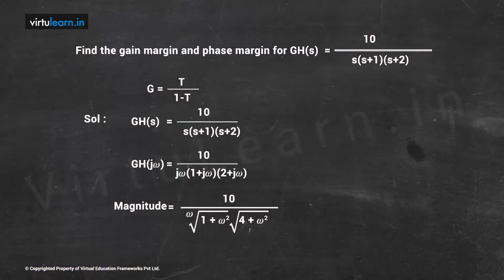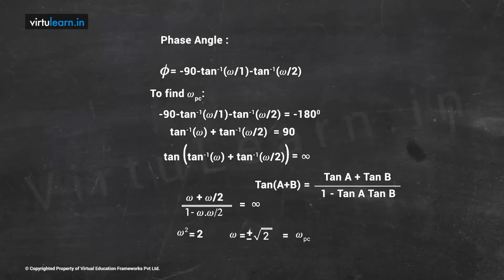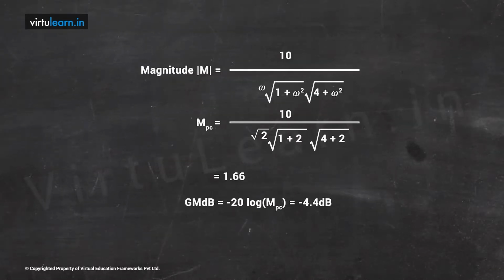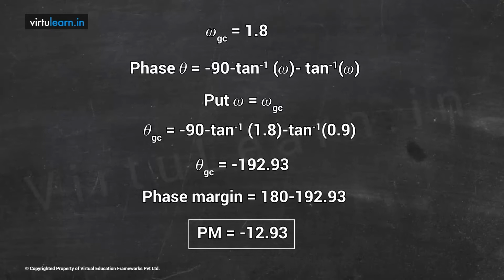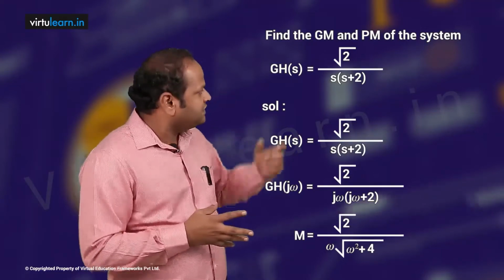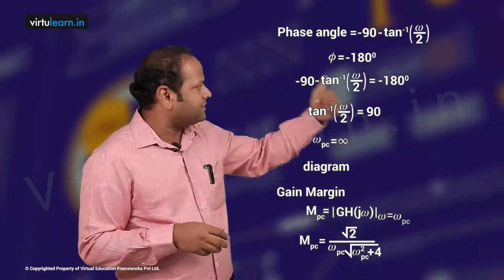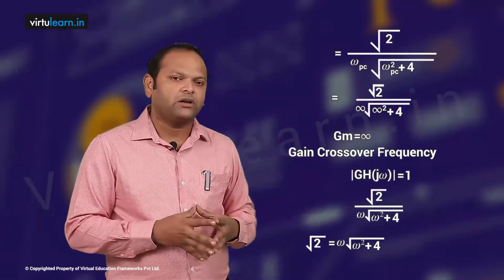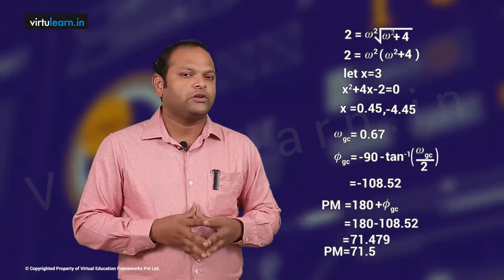Control Systems for BE/B.Tech Transfer function from bode plot 3